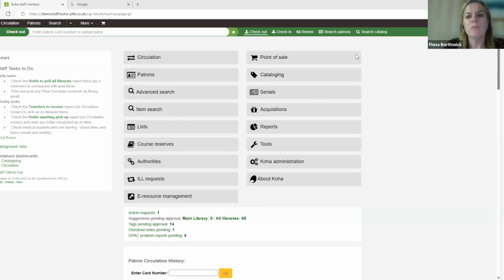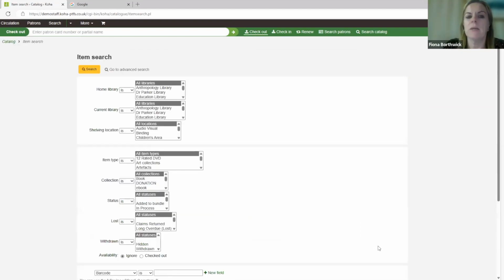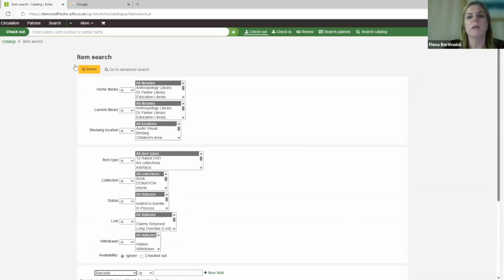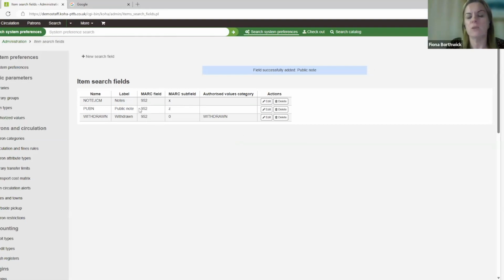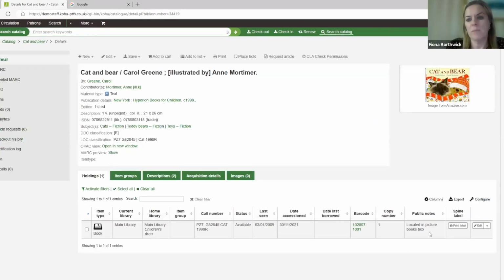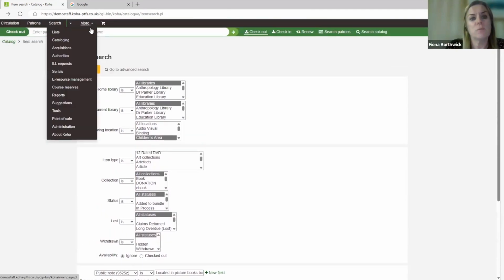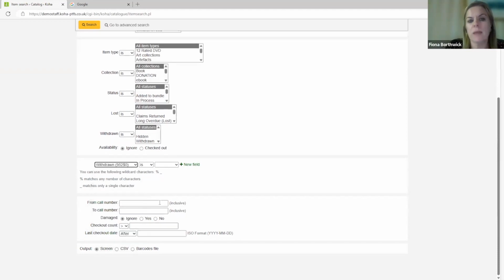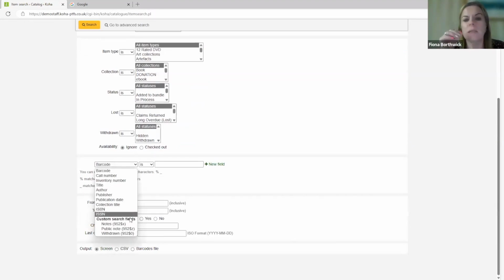Custom Item Search Fields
Fiona talks about custom item search fields and how they can enhance your searching.